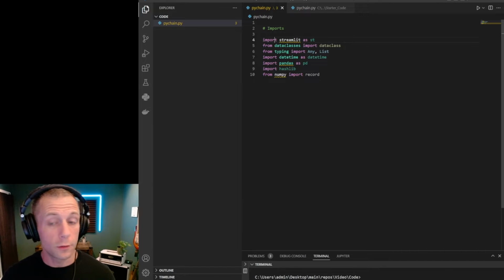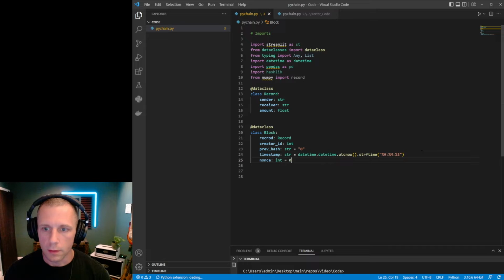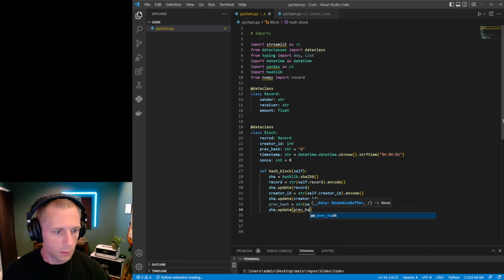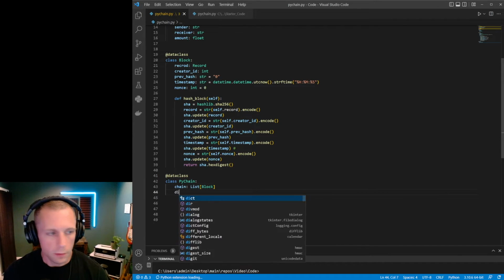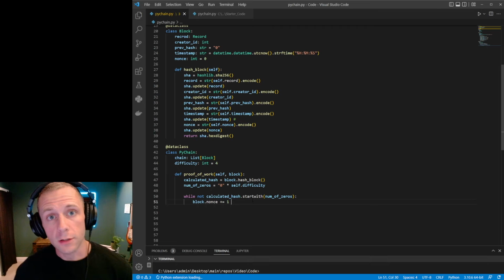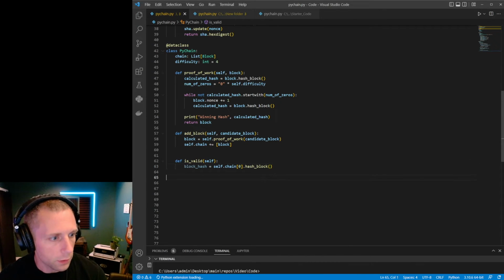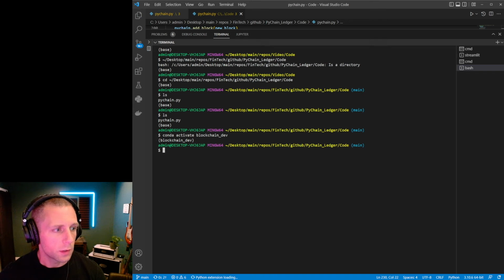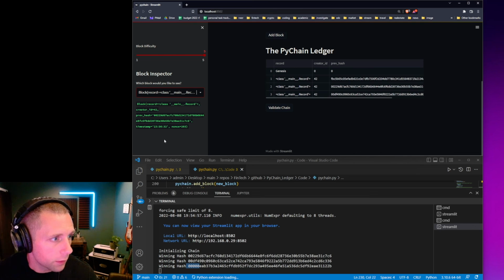Freqs Build A Blockchain Part 1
Code a blockchain from scratch in Python and validate with Streamlit frontend Part 1 of 2